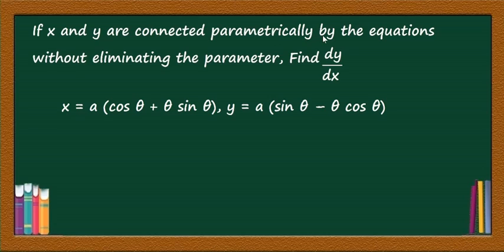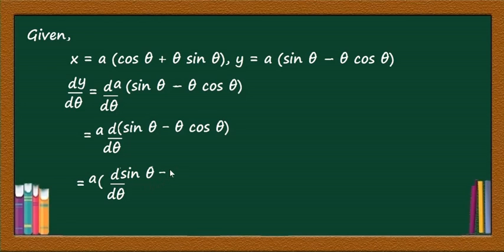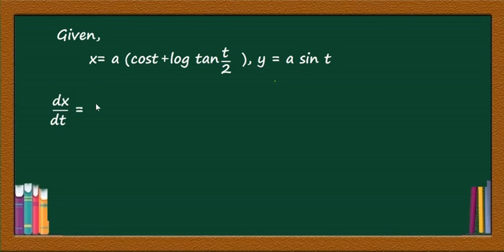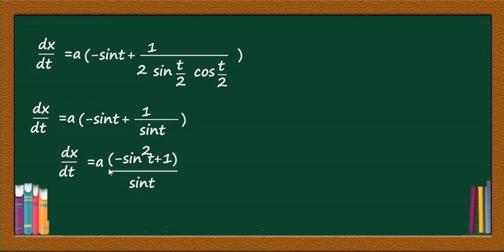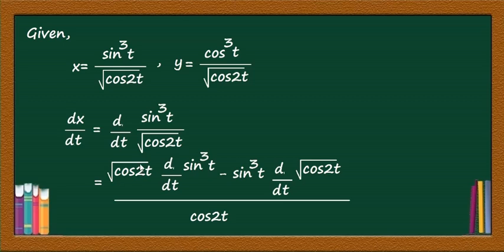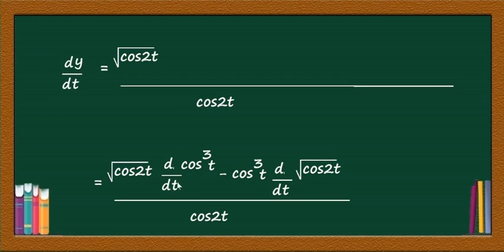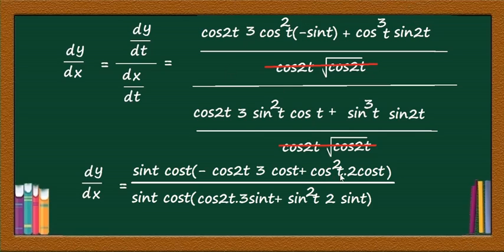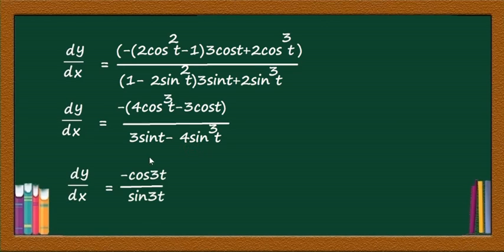D33 CBSC MATHS Derivative in the parametric form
II PU MATHS Parametric Form